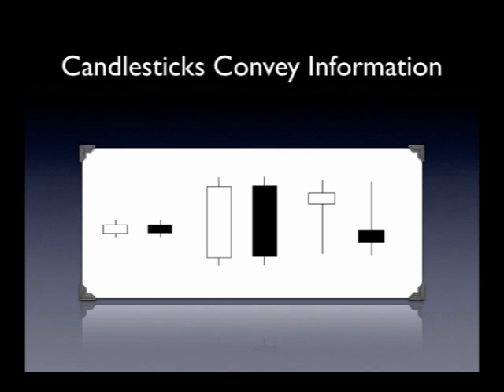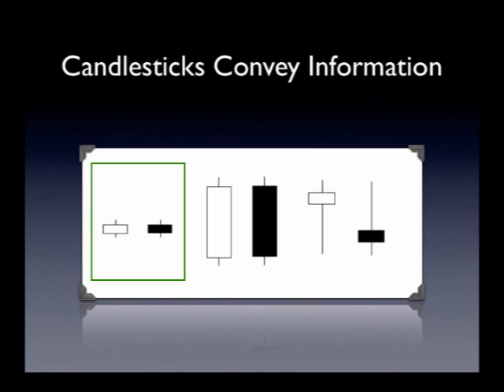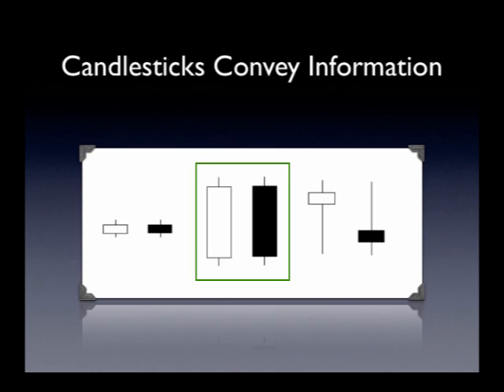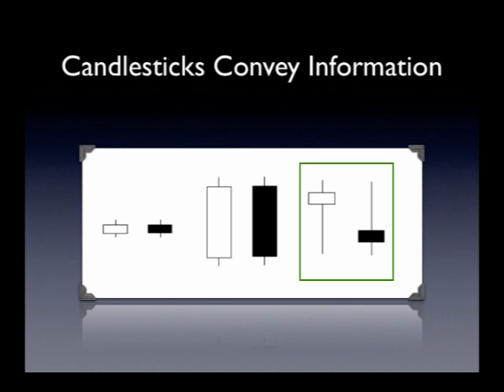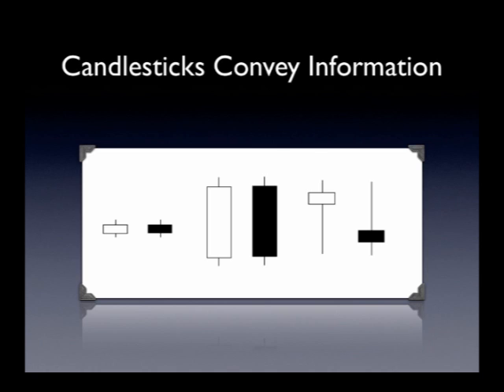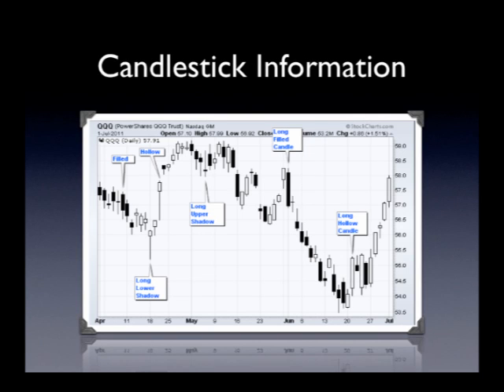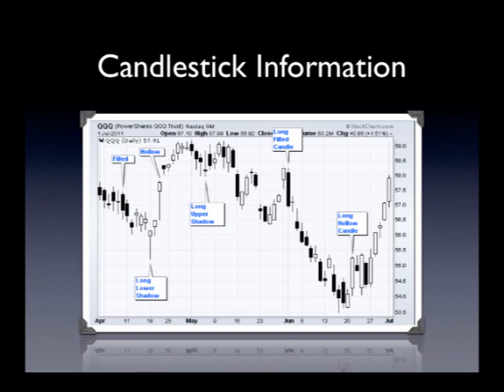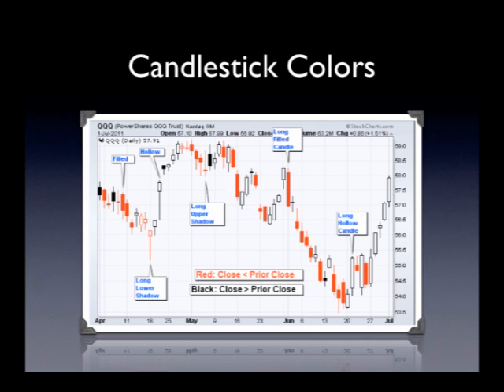Arthur Hill's Introduction to Japanese Candlesticks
StockCharts.com's Senior Technical Analyst Arthur Hill goes over the basics of Japanese Candlestick Interpretation during his presentation at ChartCon 2011 in Seattle.